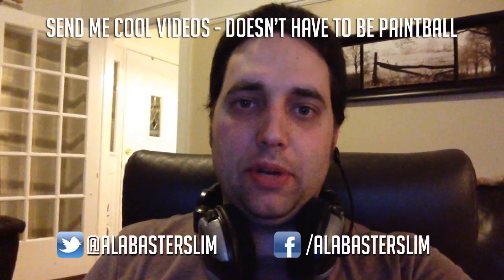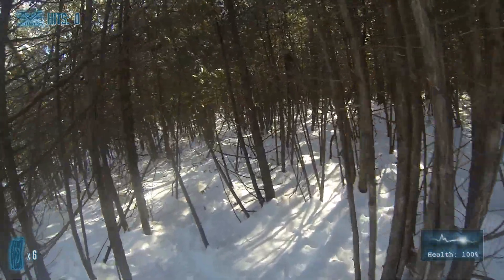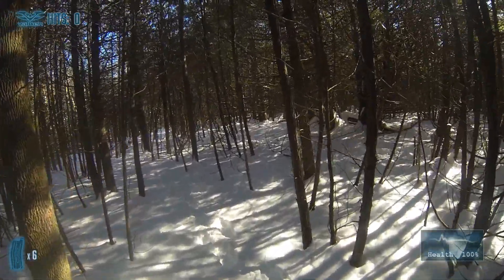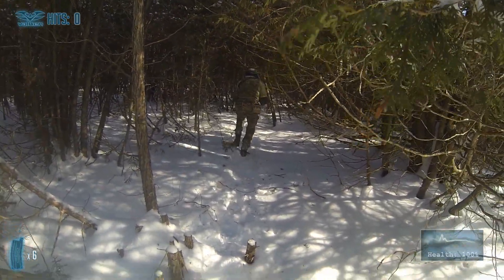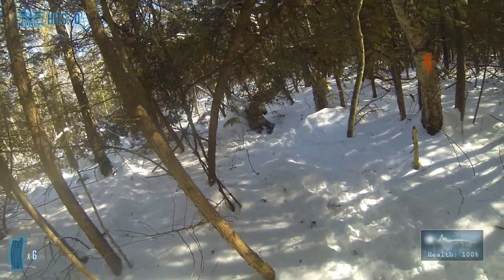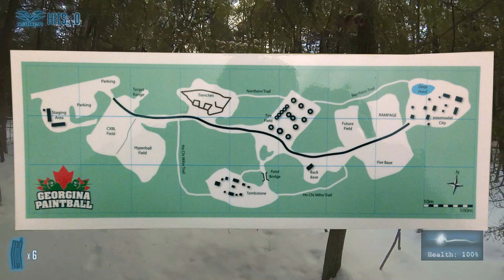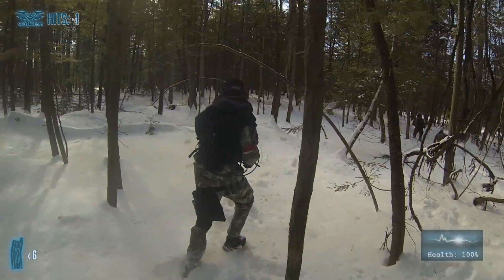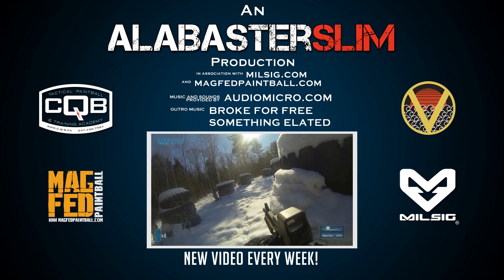Slow & Steady; Stealth In The Woods - Icicle Thrust 2 Winter Paintball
Zach, Julian and I stalk through the wood looking for contacts in this second video from Icicle Thrust 2.  Info on how I mount my camera coming soon.

Come by the field and experience the thrill of paintball yourself